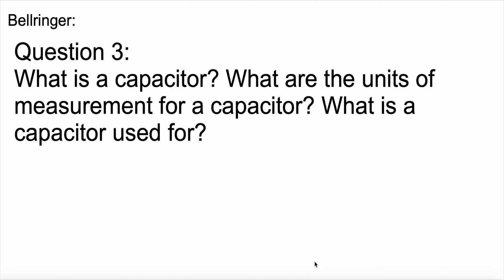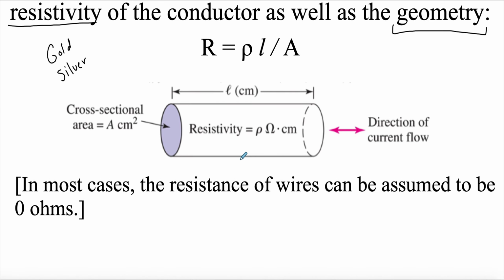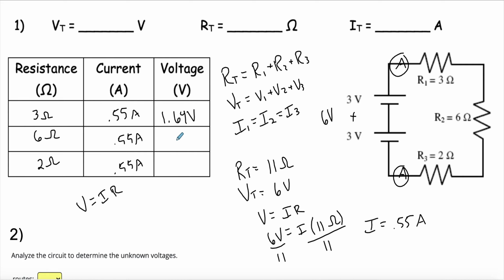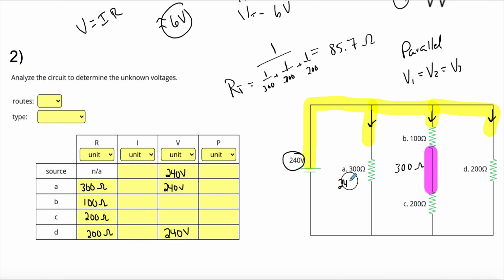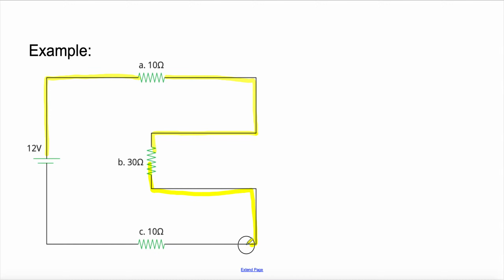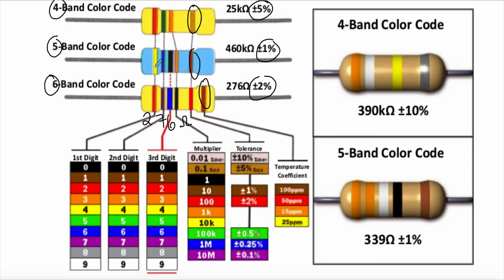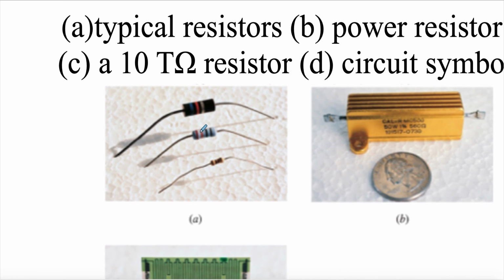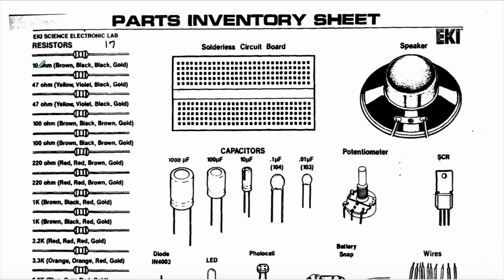Understanding Circuits and Basic Components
This video works through some basic problems solving circuits and it discusses basic circuit components.